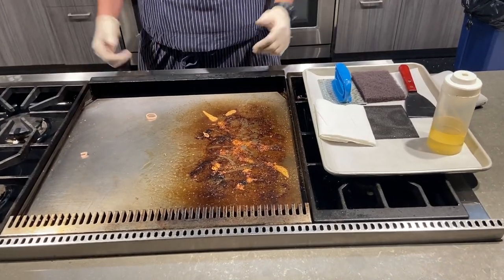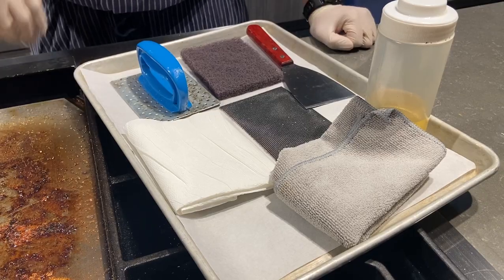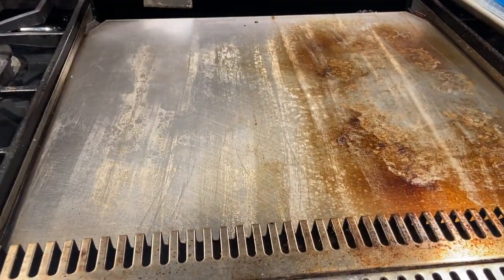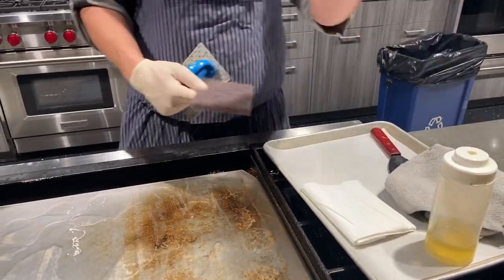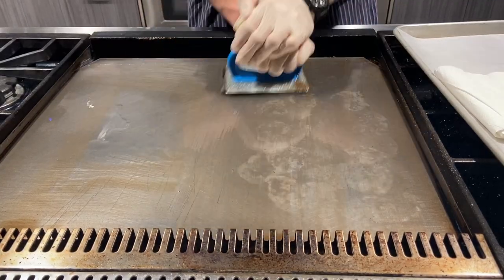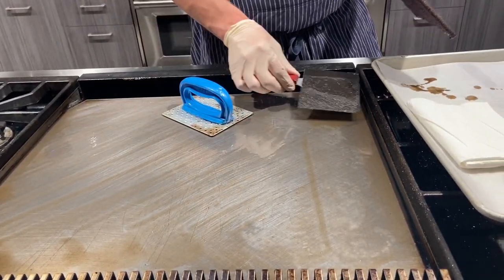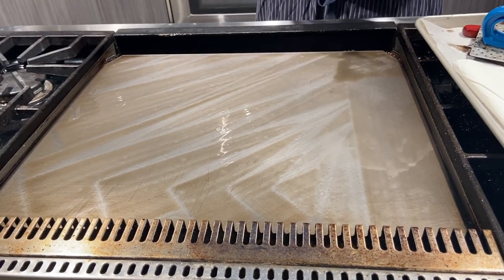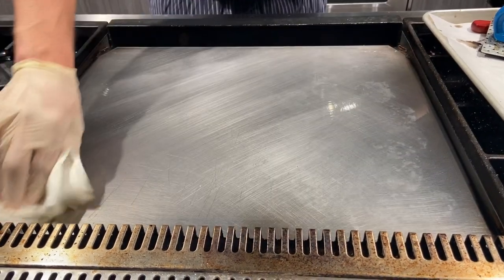Cleaning a Wolf Griddle - how to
Cleaning a Wolf brand single or double griddle is easy.

When cooking is finished, turn the griddle down to a low temperature, use a bit of canola oil, then scrub with the scrub pads that come with most griddle cleaning kits. Push everything towards you into the drip tray, then dispose. When finished, spread a very thin layer of canola oil to prevent oxidation until next use - the griddle will smoke a bit when you turn it on next time.  When that smoke stops, all the previous oil will be burnt off and everything will be ready to go. Easy. Simple. Awesome.

Want more Sub-Zero, Wolf, and Cove cleaning tips? Check out the other videos in this playlist (recipes too):